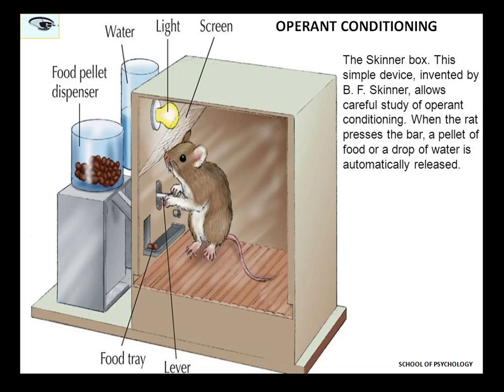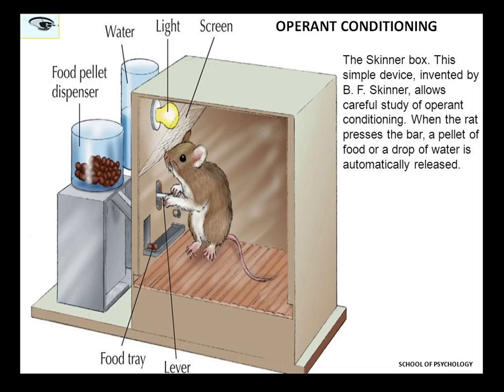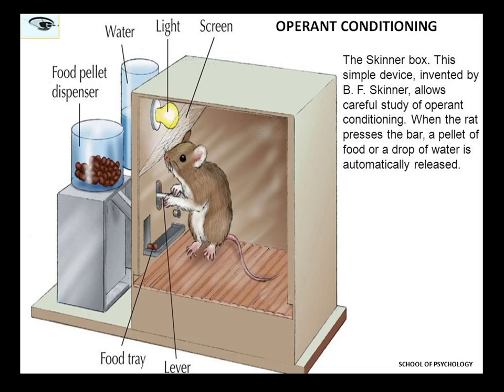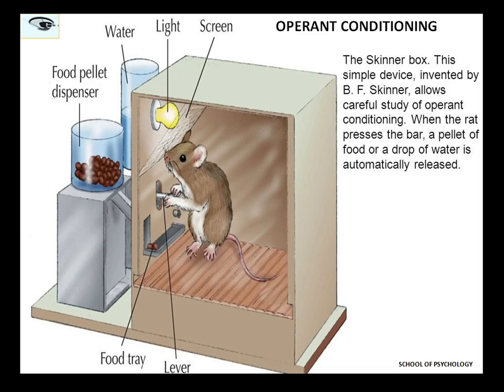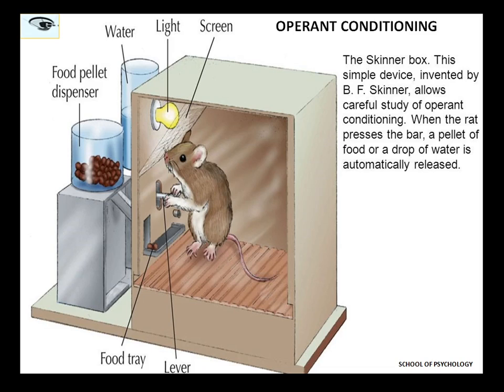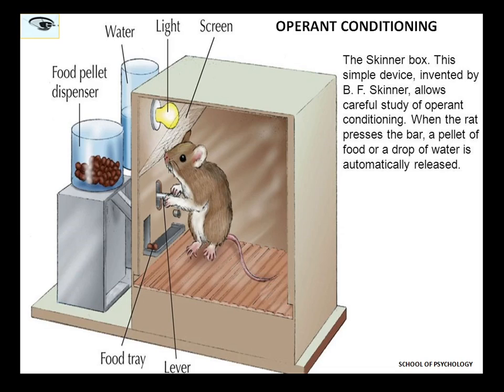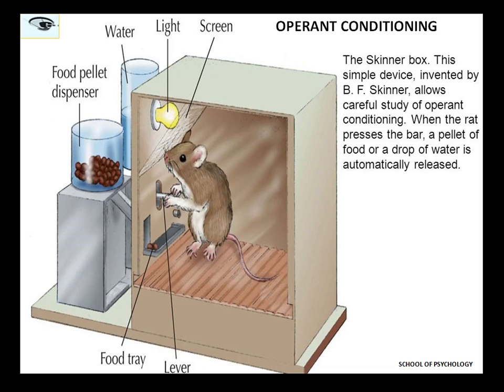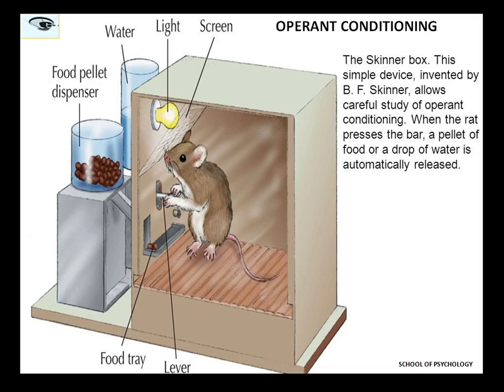OPERANT CONDITIONING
BY B.F. SKINNER